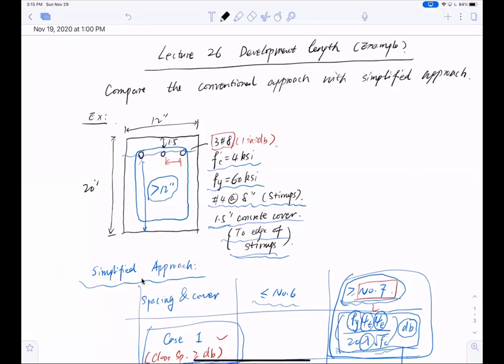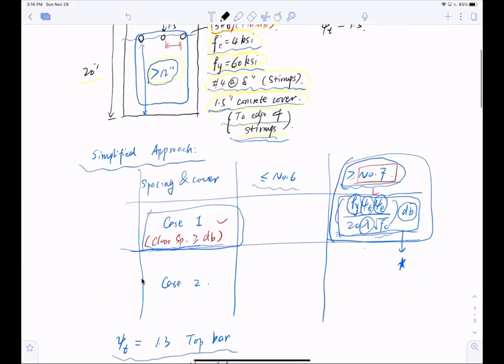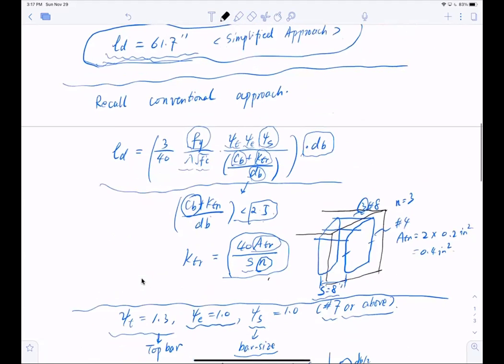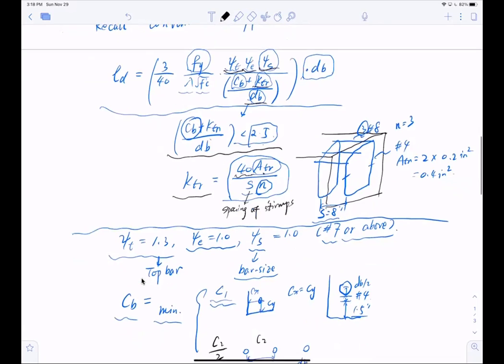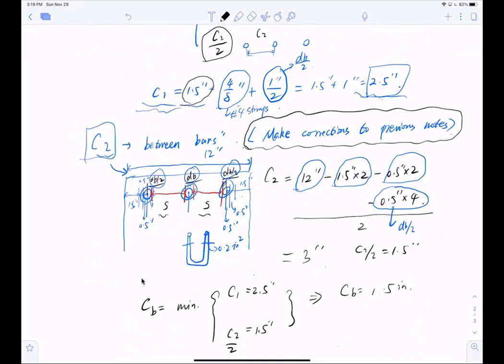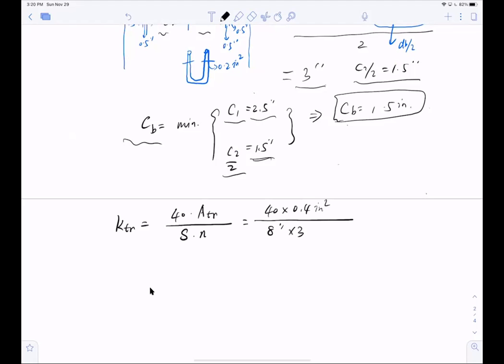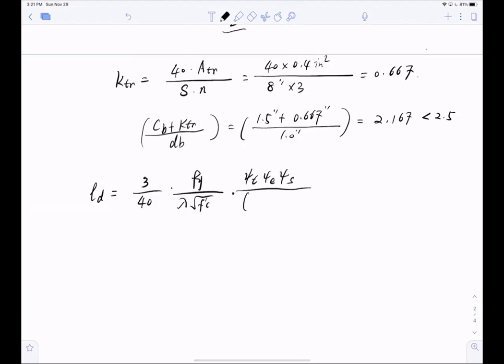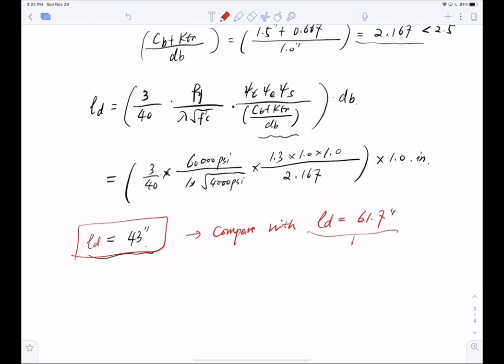2020RCDesignFall Thursday 11192020